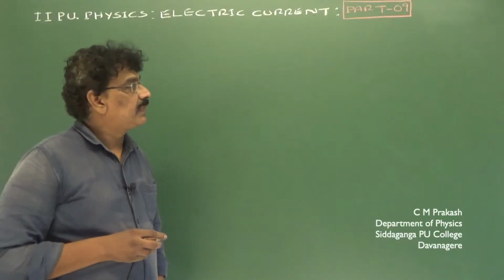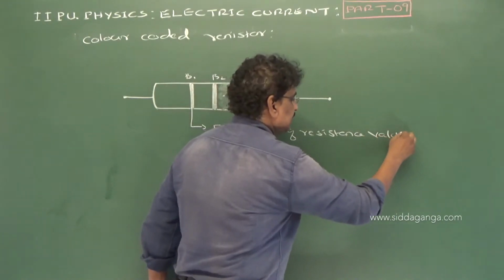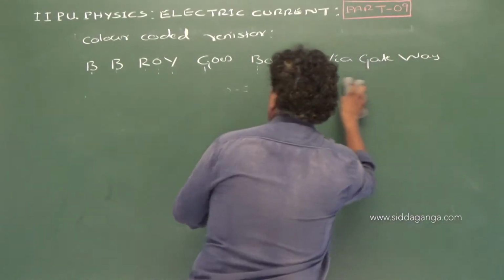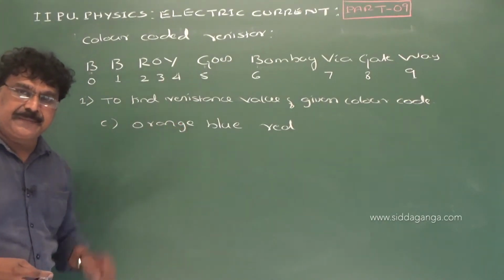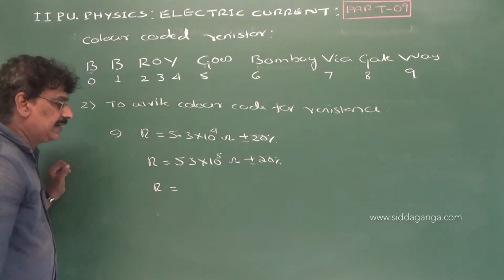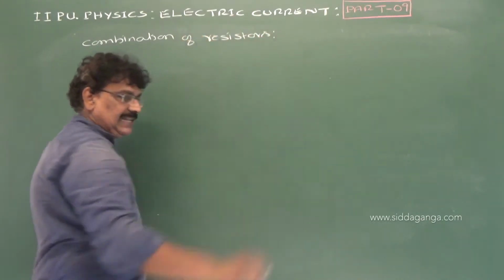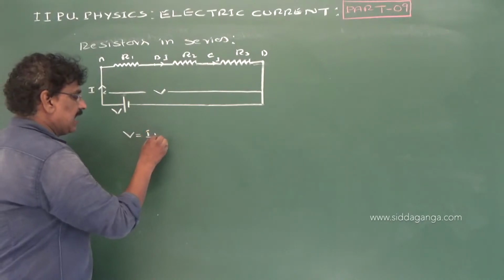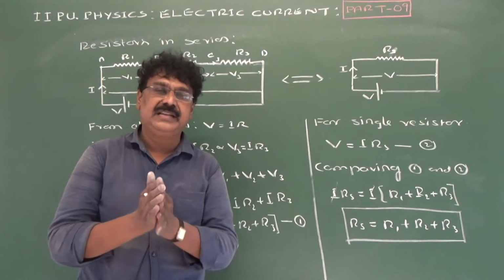2 PUC - PHYSICS - ELECTRIC CURRENT - PART 9